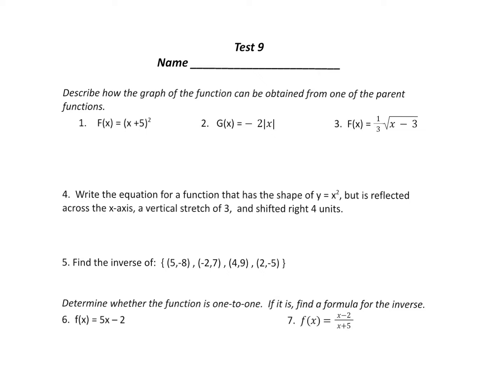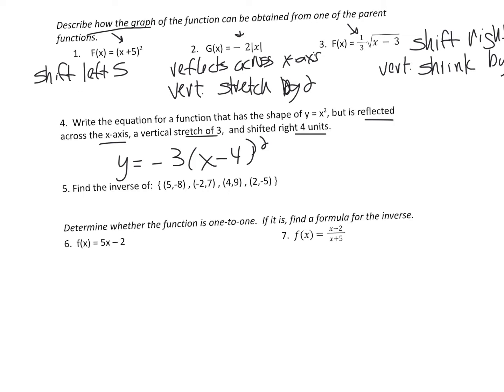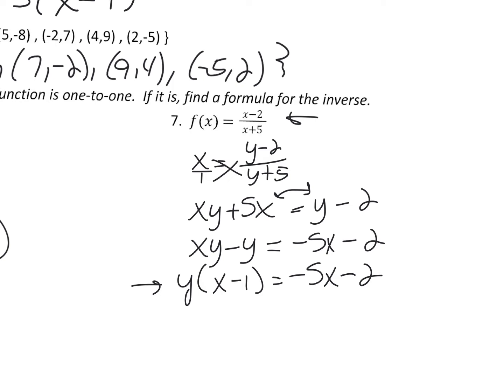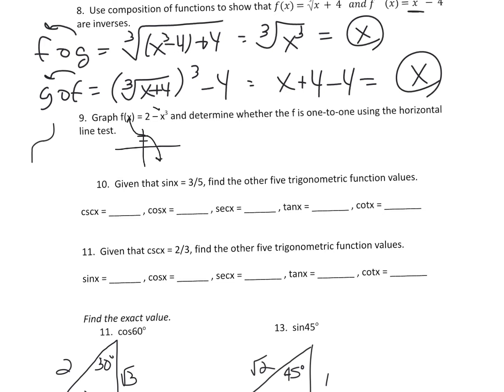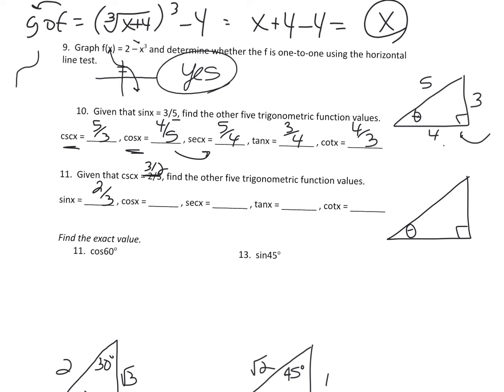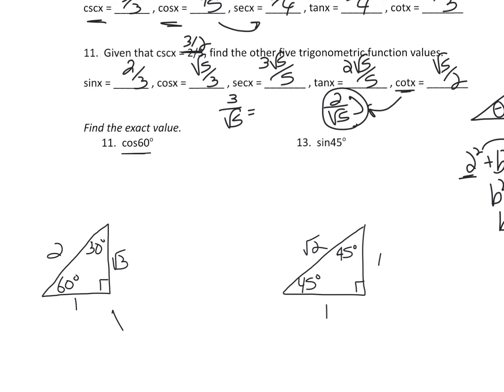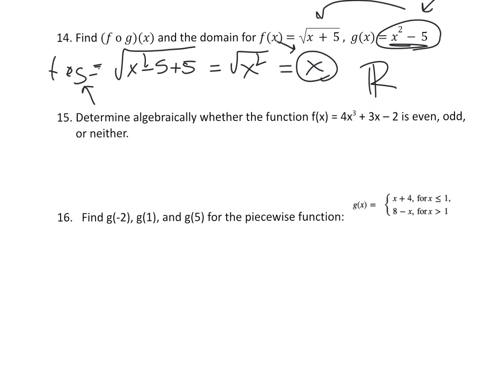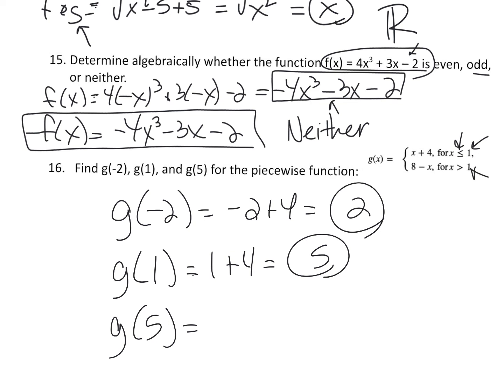Adv Alg practice 9 mb